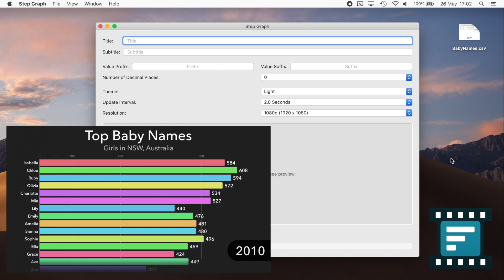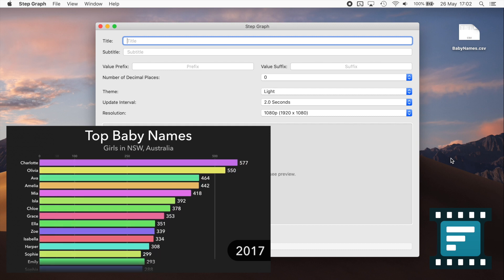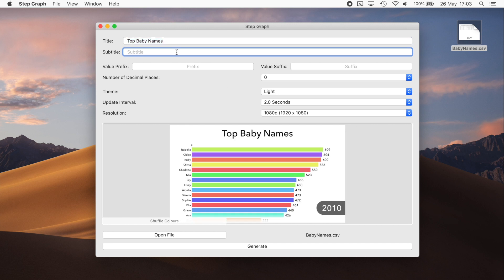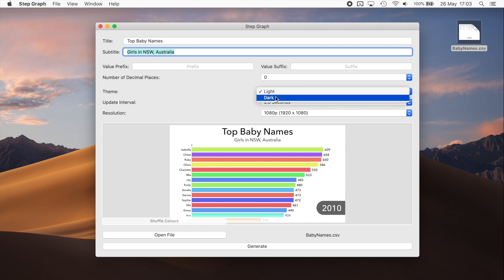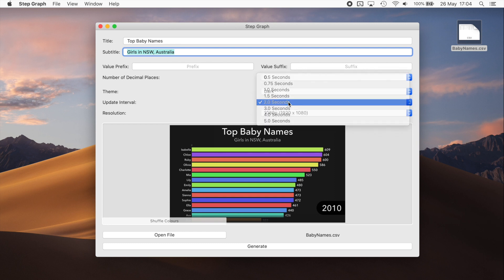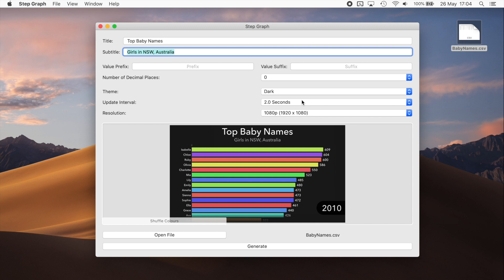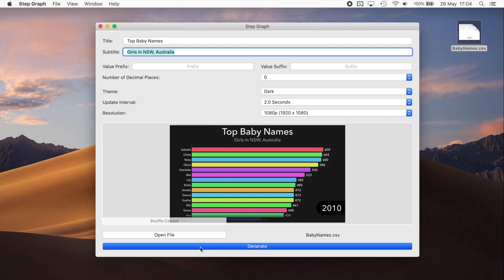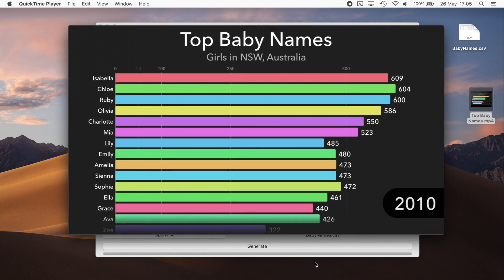How to Create Animated Bar Chart Race Videos on iOS & Mac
A quick demo of Step Graph, a new iOS and Mac app for creating animated bar chart race videos.